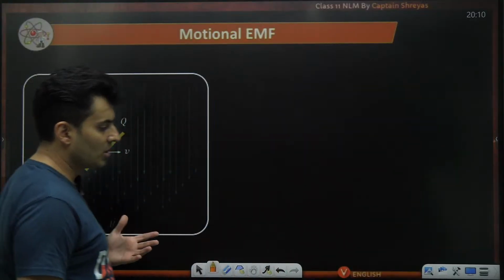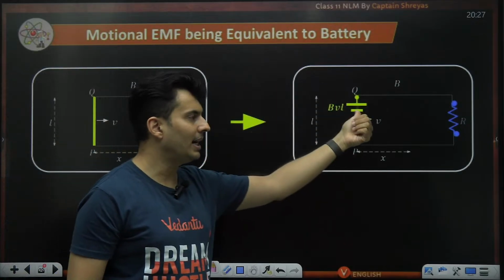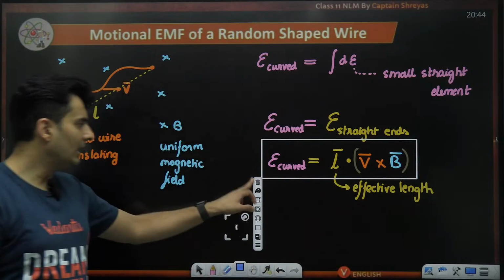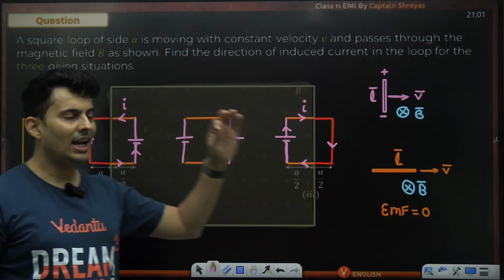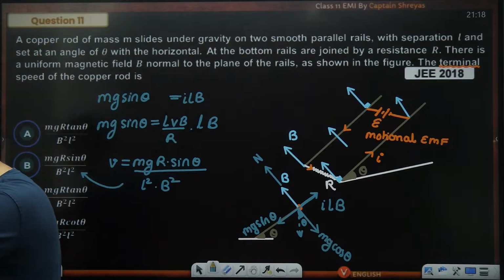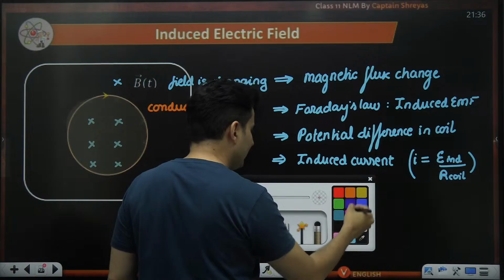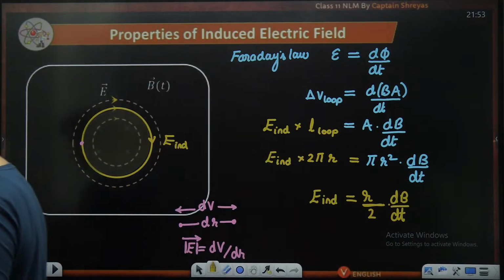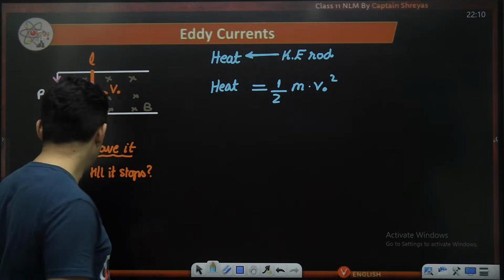Class 12 | JEE 2026 | Physics Motional EMF, Eddy Currents & Induced E-Fields | Shreyas Sir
Master Electromagnetic Induction (EMI) for your JEE preparation! 🚀